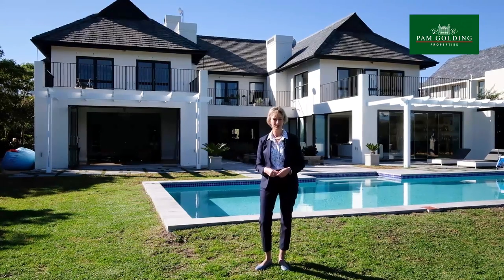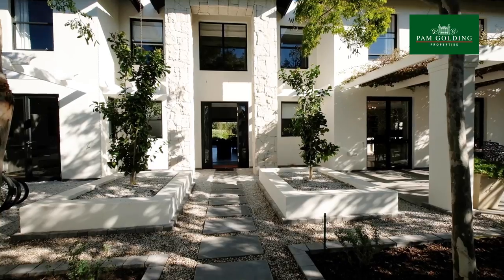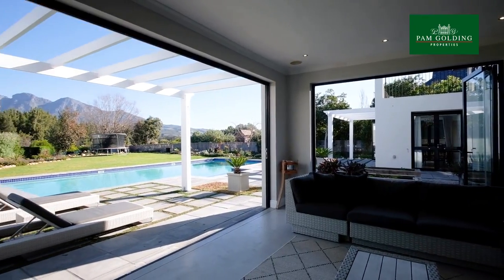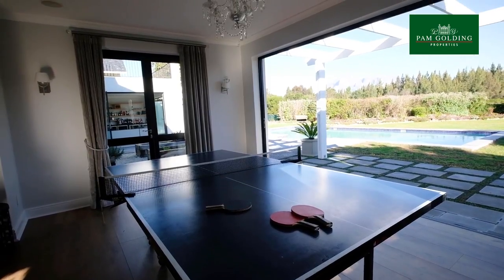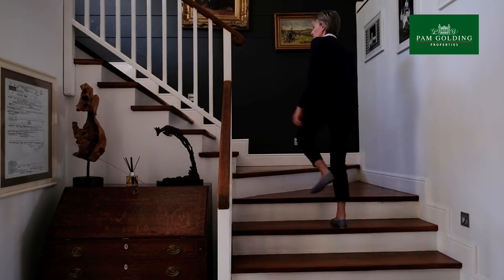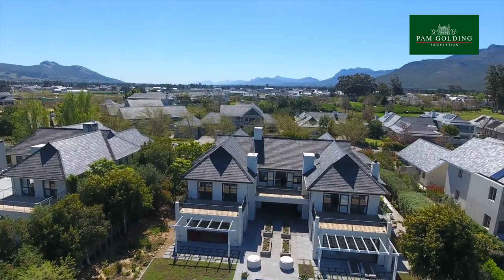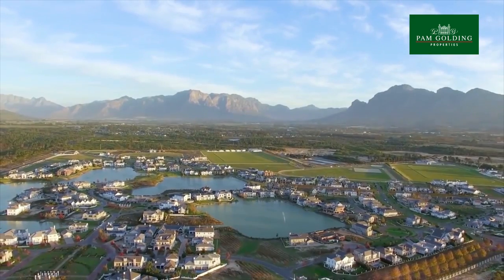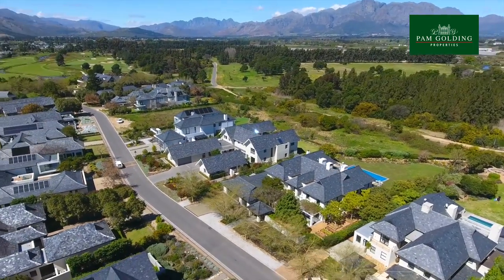5 bedroom house for sale in Pearl Valley at Val de Vie | Pam Golding Properties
Exclusive Sole Mandate. This is an absolutely fabulous house with beautiful finishes and a perfect layout for family living.

A double volume entrance hall with wooden staircase and guest cloak room. An office to the right with two French windows onto a patio in the front courtyard garden. Wooden flooring gives a warm inviting to feel to the house as you move into the main living area with a chic country kitchen with centre island and breakfast bar, and a dining area with an big open fireplace. There is a pretty under cover patio off the dining area with a large wood stack and raised wooden flower beds in front. To the left of the patio a fabulous entertaining wing with an indoor braai, sitting room with bar, and fully stacking doors opening the whole space onto the patio, pristine swimming pool and large garden.

On the other side of the house is a TV room and Games room with large doors onto the garden. Upstairs are 5 spacious en suite bedrooms. The Master bedroom suite has stacking shutter doors to its luxurious bathroom and opens up almost completely to the balcony. Bedrooms 2 and 3 have balconies with spectacular views towards the mountains. Bedrooms 4 and 5 have high ceilings and exposed beams. This is a real country home on a large plot, beautifully designed and superbly finished.

Pearl Valley at Val de Vie lies in the beautiful Berg River Valley between Paarl and Franschhoek with fabulous views of the Simonsberg and Drakenstein Mountains. The estate boasts the Jack Nicklaus Signature golf course and numerous first class sporting and leisure facilities. With top schools nearby it is a safe and secure environment for residents with families.